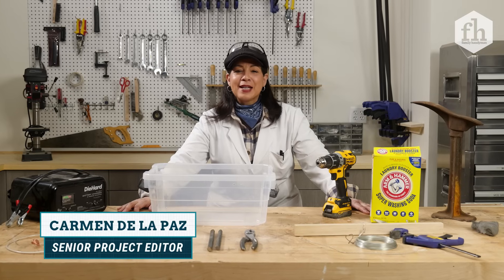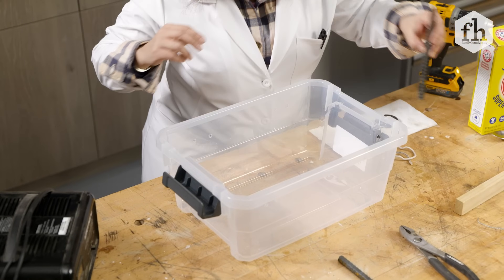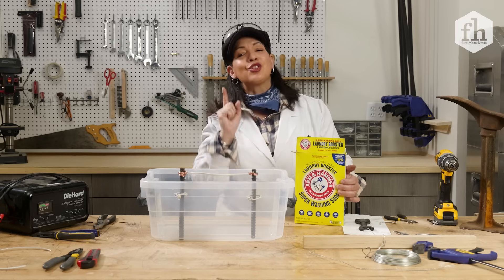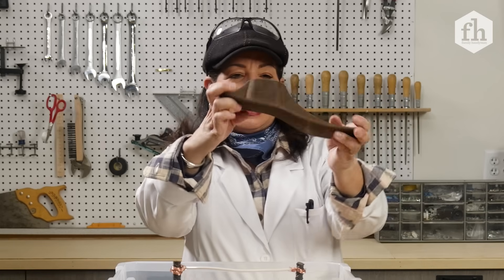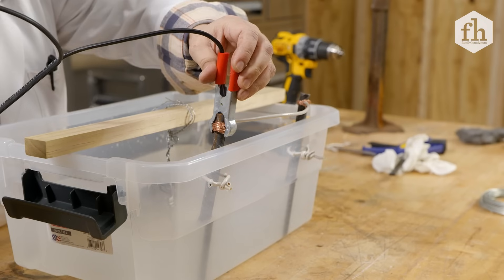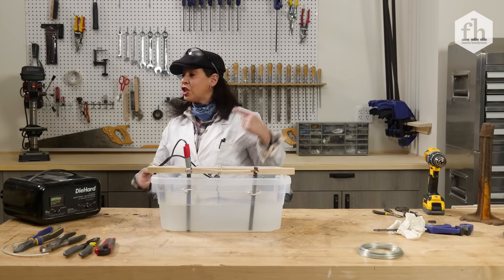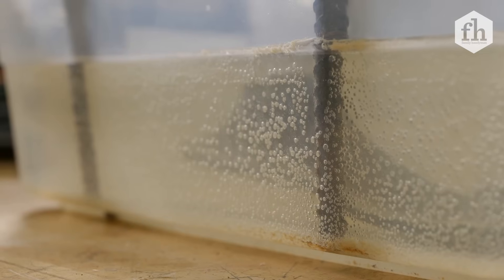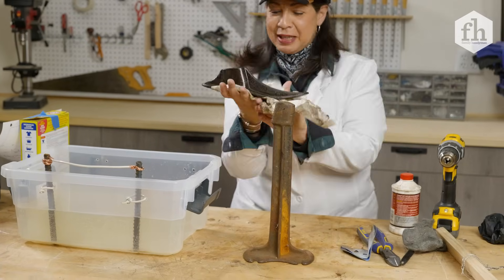How to Remove Rust with Electrolysis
Electrolysis cleans away rust like magic, and you can set up a simple system in your shop with a battery charger and a few household items.